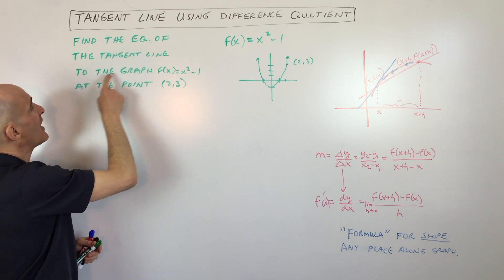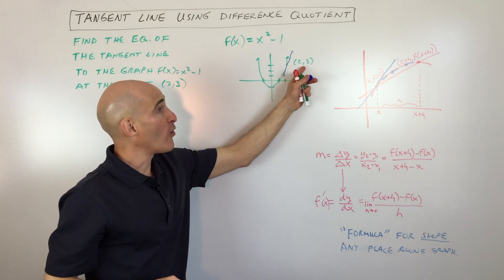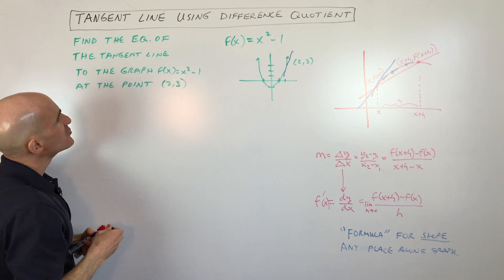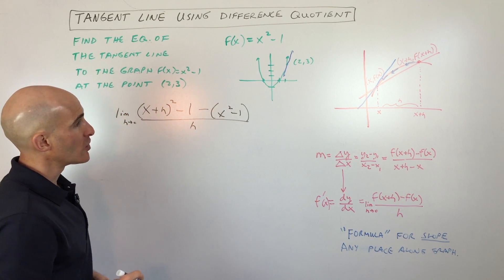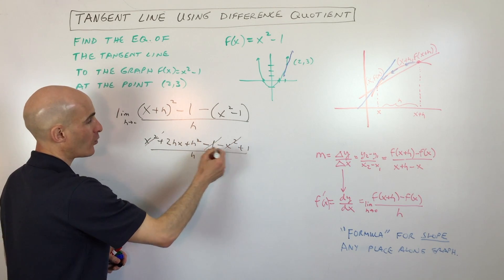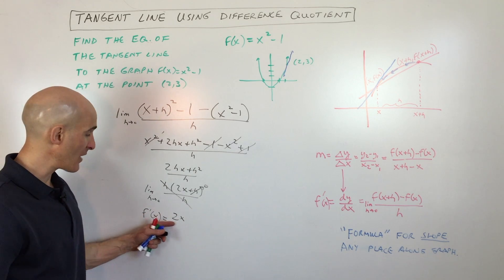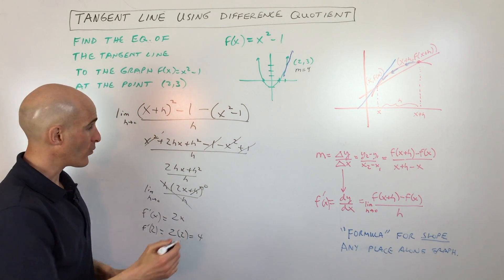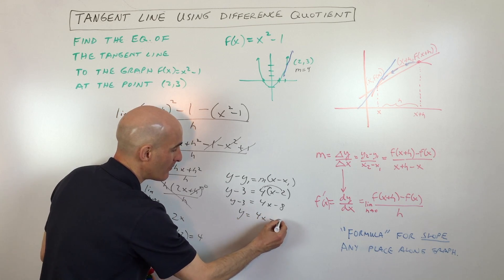Tangent Line Using Difference Quotient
How to find the equation of the Tangent Line Using the Difference Quotient. We discuss an example of how to use the difference quotient to find the derivative and from there use the point slope form of a line to write the equation of the tangent in this free math video tutorial by Mario's Math Tutoring.

Timestamps:
00:00 Intro
1:22 Using the Difference Quotient to Find the Slope of the Line
3:40 Using the Point Slope Form to Write the Equation of the Line